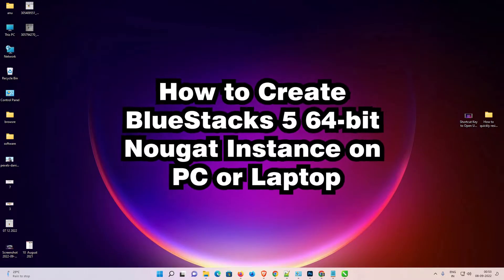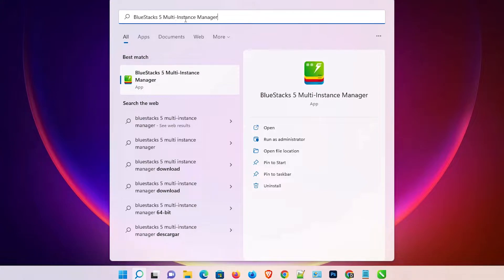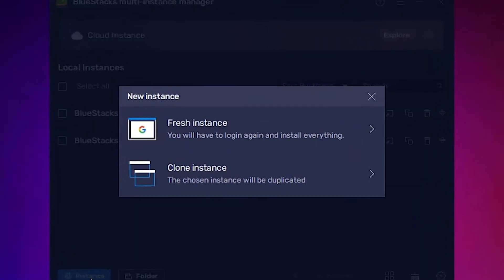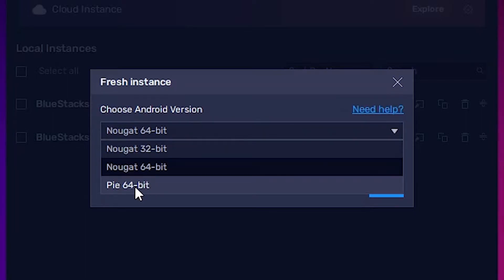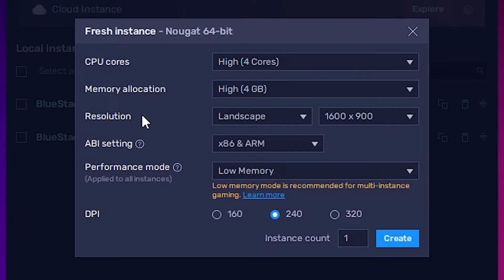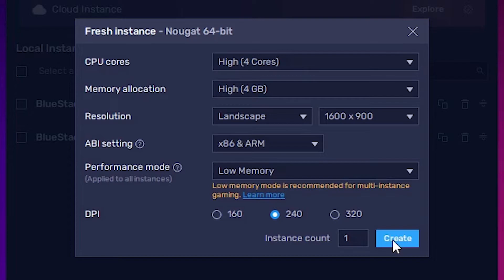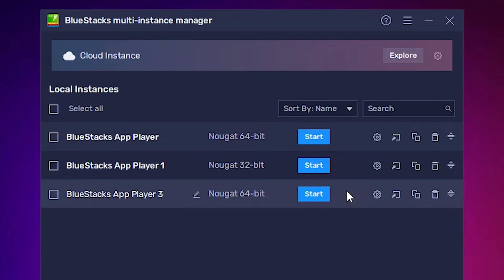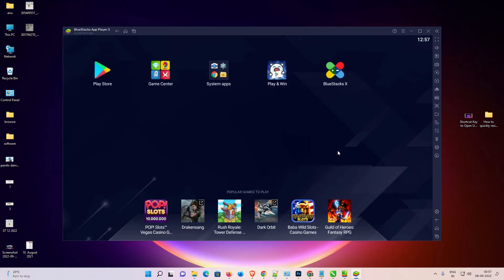How to Create BlueStacks 5 64 bit Nougat Instance on PC or Laptop Hyper V Powerful Android Emulator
In this Video We are going to see How to Create BlueStacks 5 64 bit Nougat Instance on PC or Laptop Hyper V Powerful Android Emulator by the simplest Way.